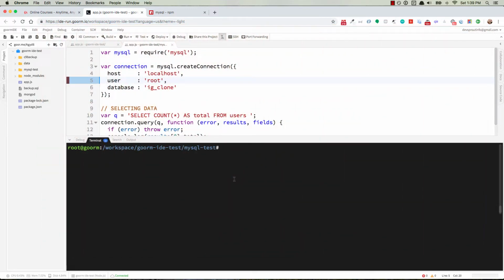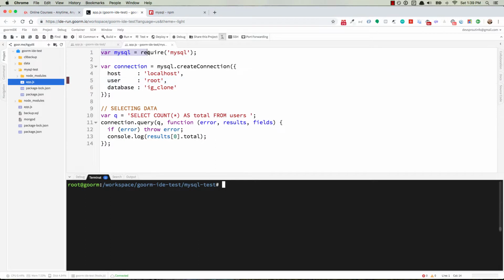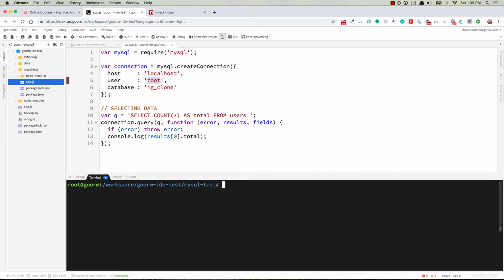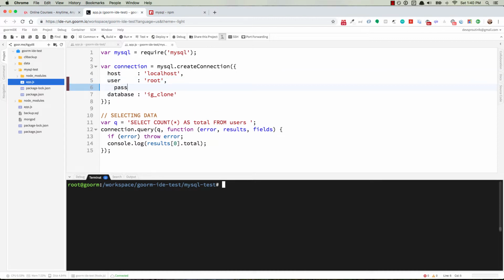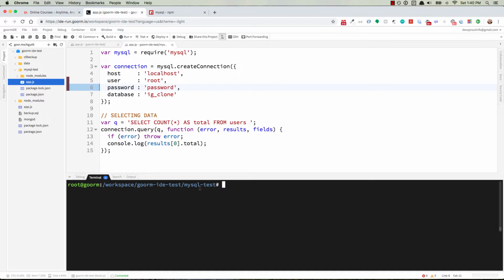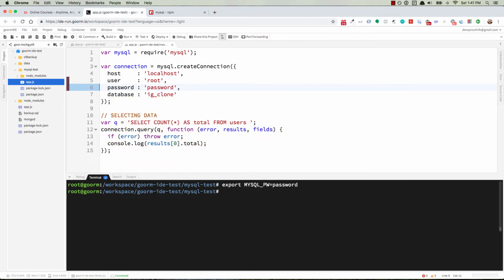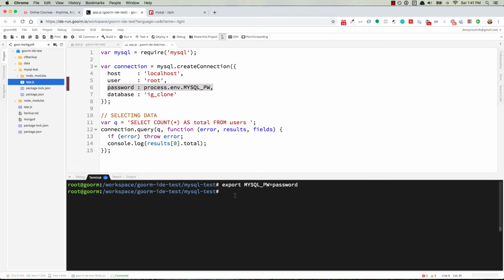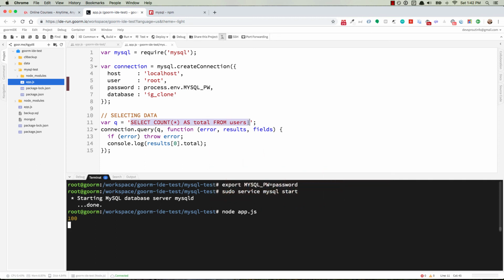Connect to MySQL with Node in GoormIDE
Learn how to connect to MySQL in your Node application using GoormIDE

Be sure to install the mysql package with npm before proceeding with the instructions in this video, the terminal command for that is: npm i -S mysql